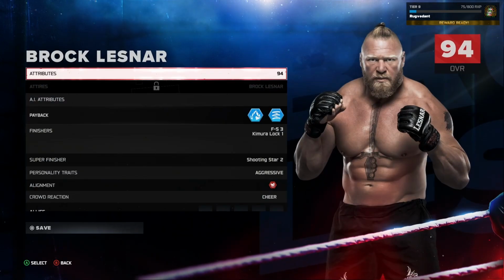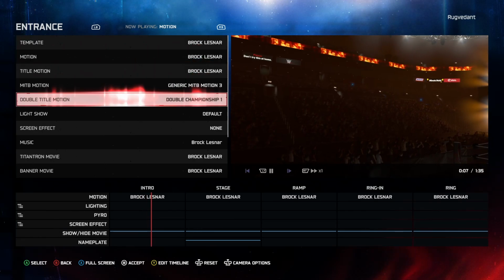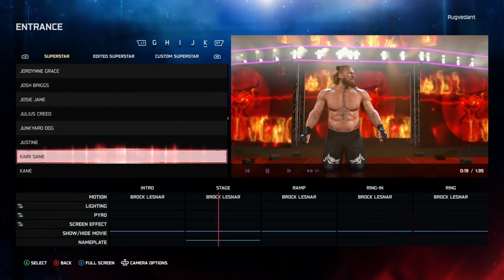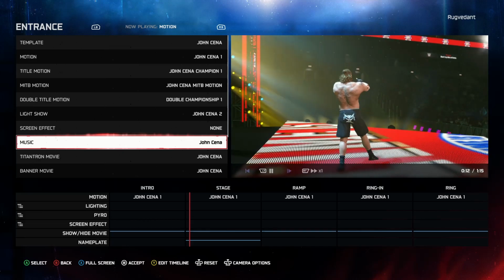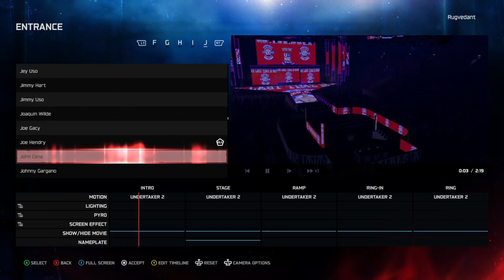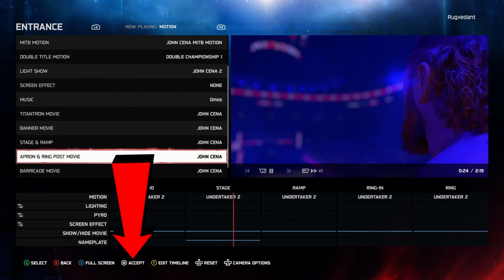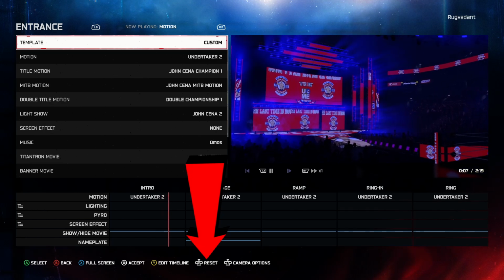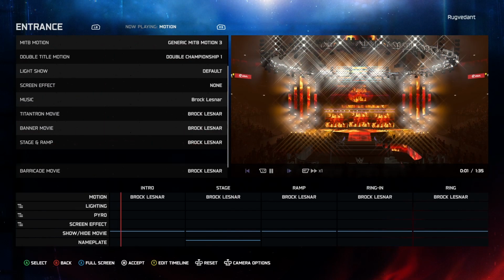How to Change Superstars Entrance in WWE 2K26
in this video, i show you how to change superstars entrance in wwe 2k26 so you can customize entrance motion, music, and lighting for any superstar. did this video help? comment below and let me know. thanks!